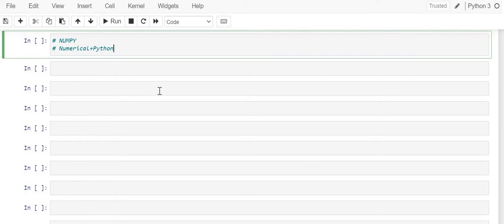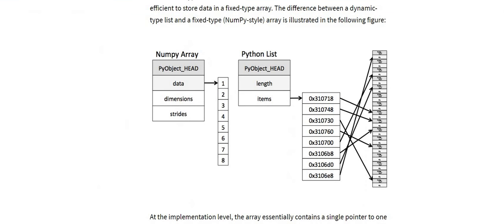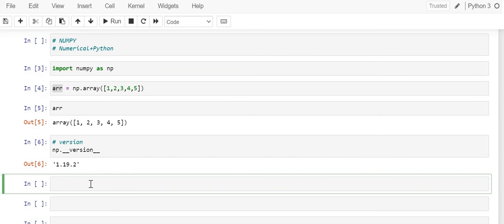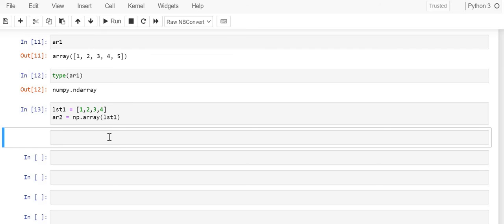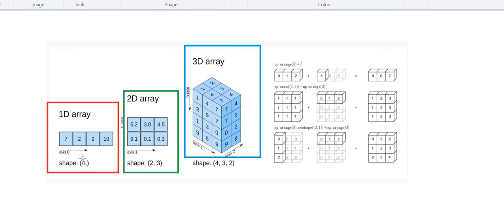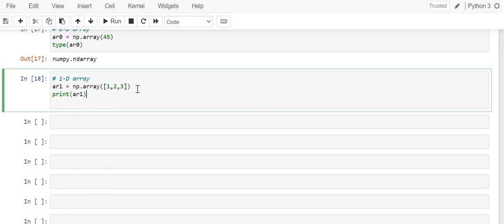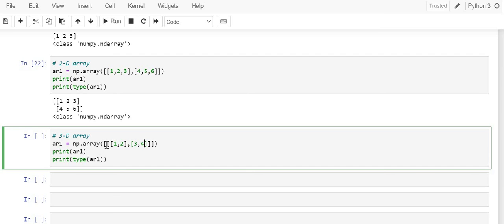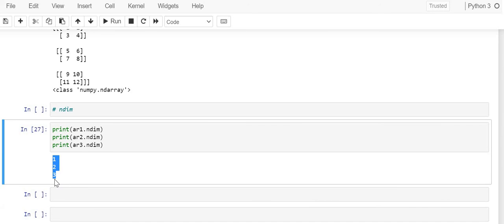13 NumPy Basics Part 1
This video contains Numpy array creation, checking data types and dimension.